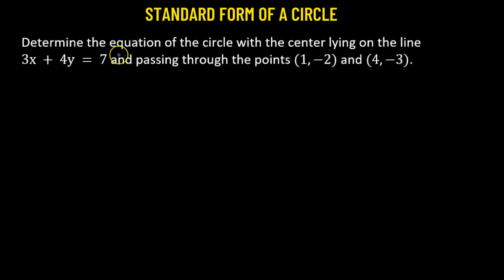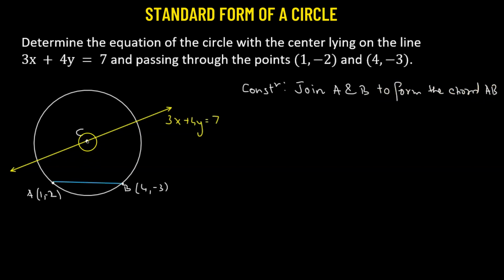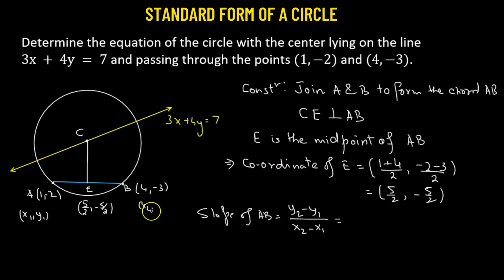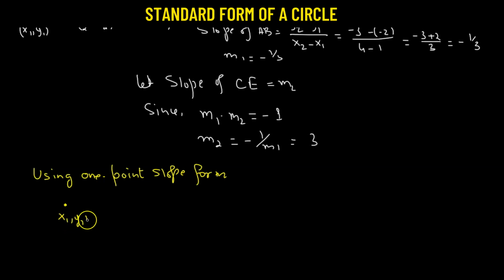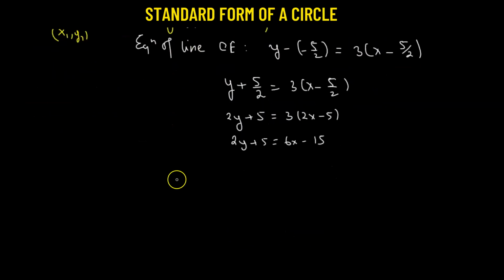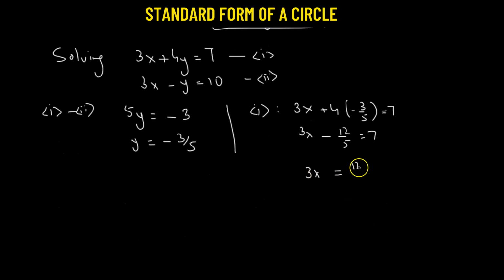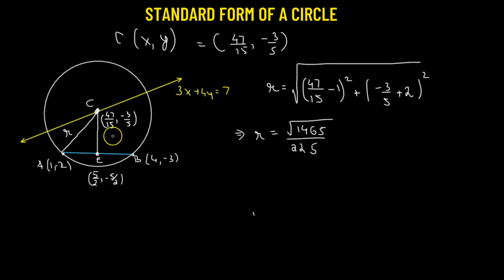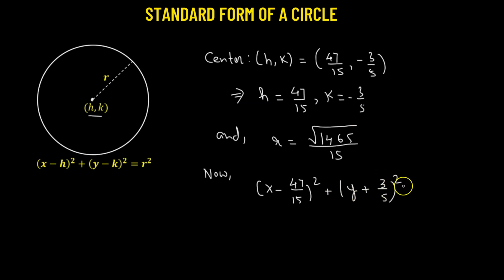1.58 | Circle | Standard Form Of A Circle - Worked Out Problem